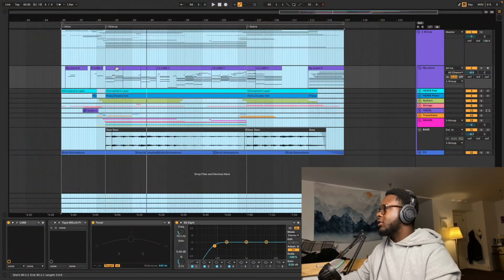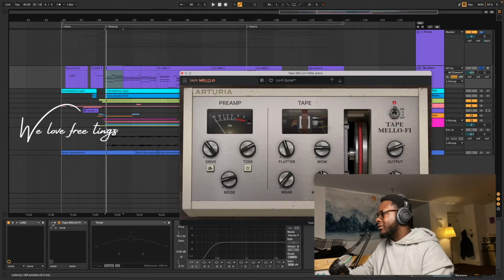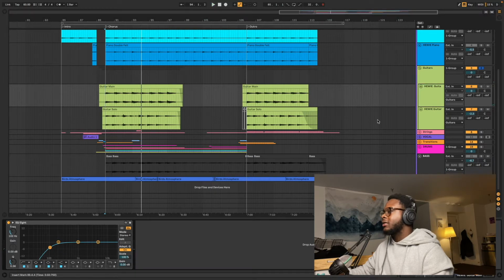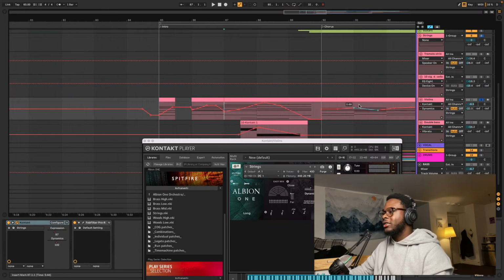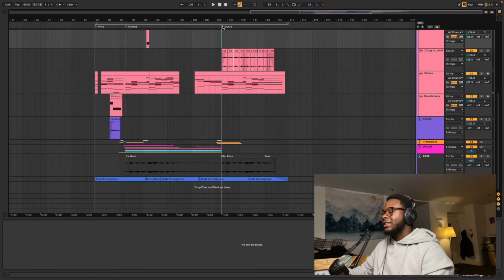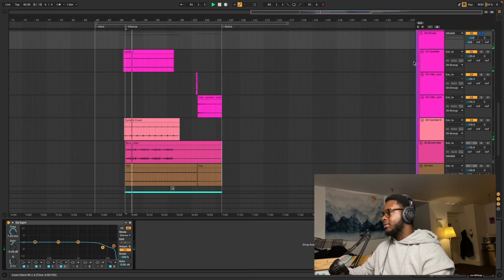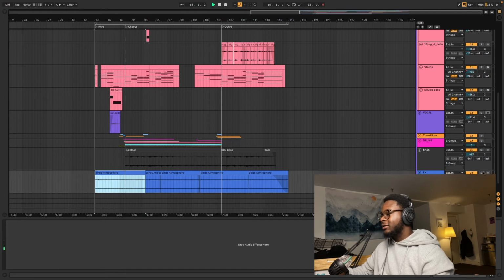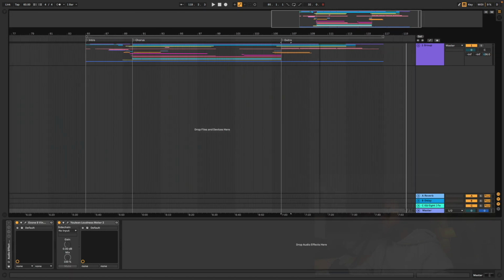How to make DREAMY Lofi Beats in Ableton Live (Chill with Taiki, Sleep Tales) |Alive in the Night EP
Or if you want to see these links in a fancy format